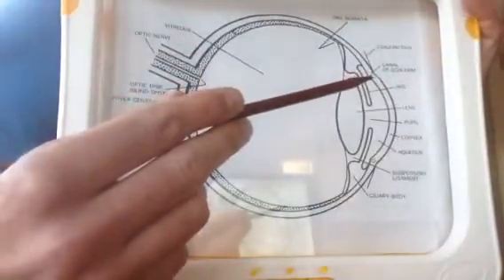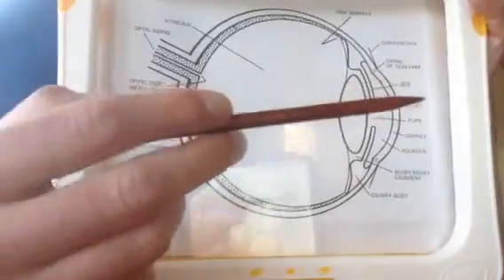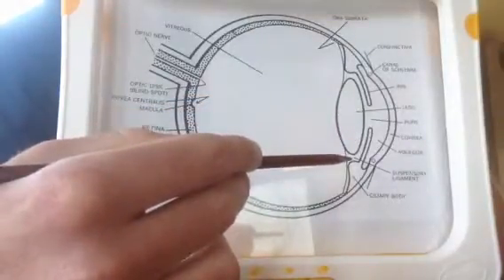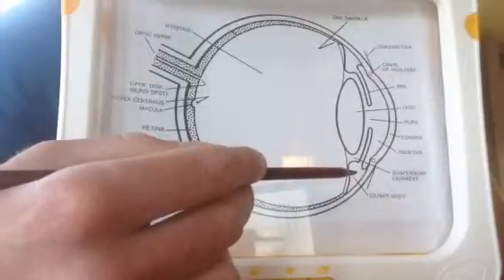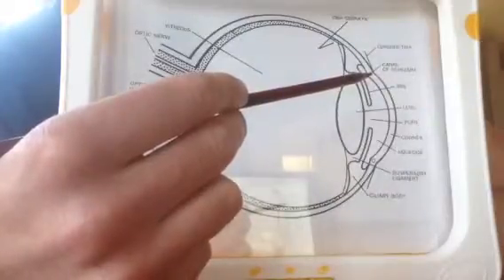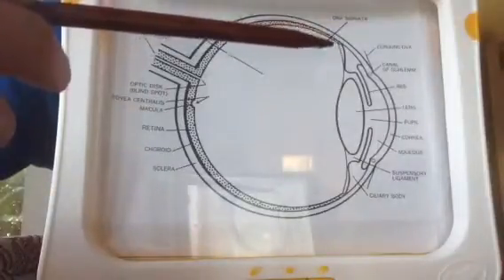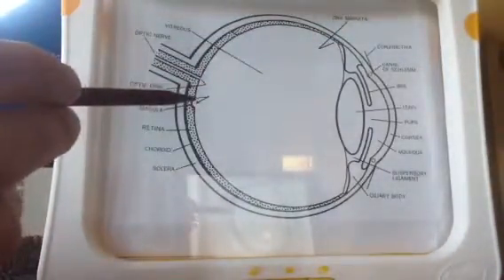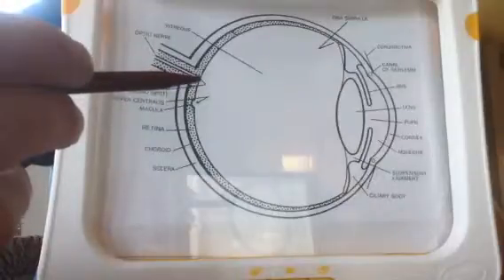PART 1 EDSP 5383 - Spring 2016 Eye Podcast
Diagram of the human eye - file:///C:/Users/skl62/Downloads/EYE_PODCAST_DIAGRAM.pdf

Outline of the human eye presentation - file:///C:/Users/skl62/Downloads/EDSP_5383_EYE_PODCAST_OUTLINE.html